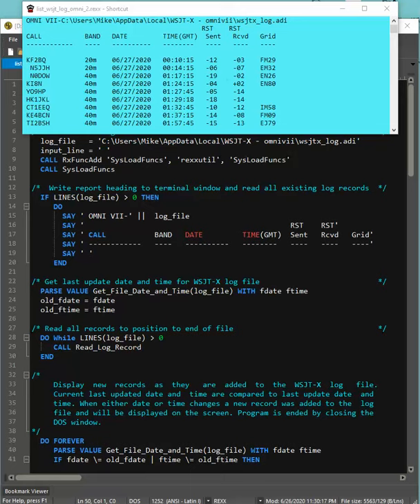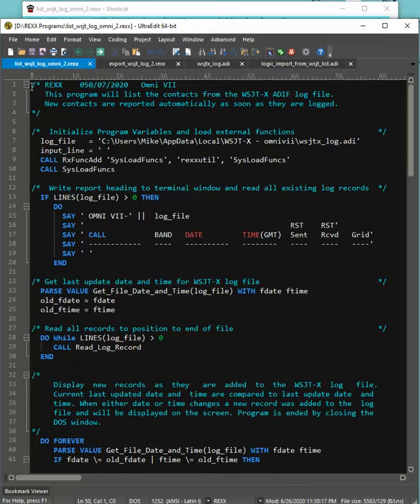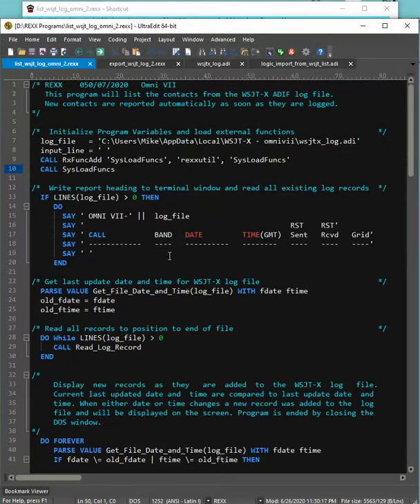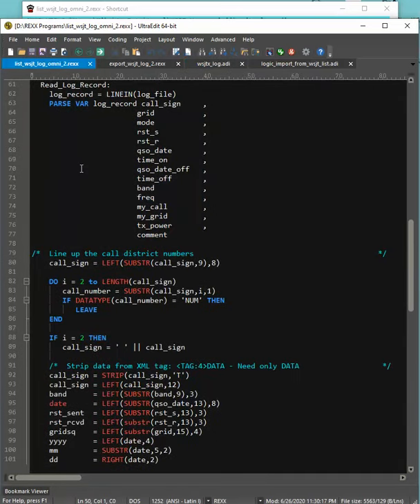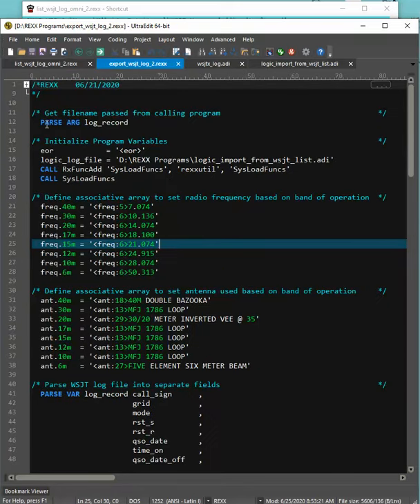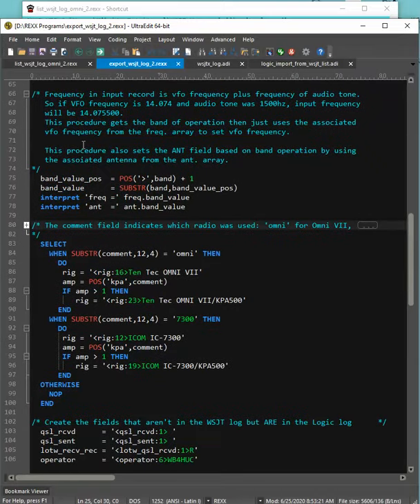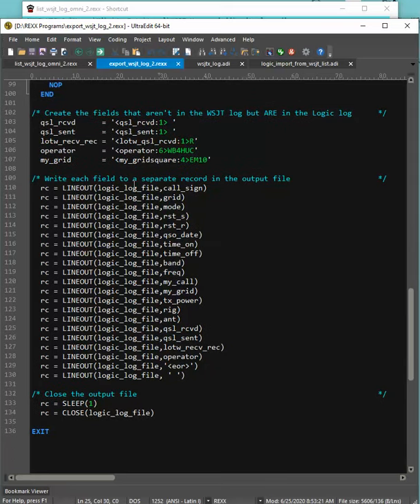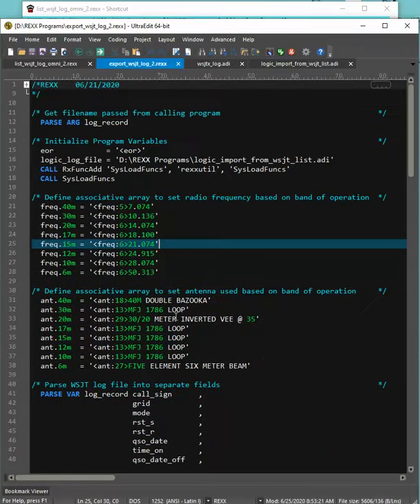Custom program to add fields to ADIF Logic V9 imported records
This is a follow up video to the Auto ADIF Logging video. This video describes the two programs that are used to add additional fields to the ADIF records producted by WSJT-X. These fields are not in the WSJT-X log file but Logic expects to see them, so these two programs add these extra fields before the records are imported by Logic.